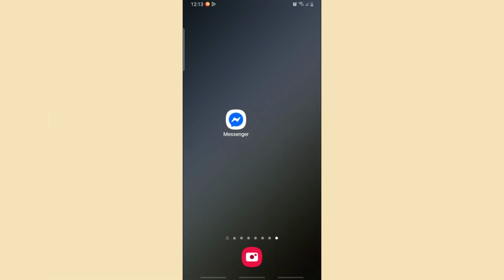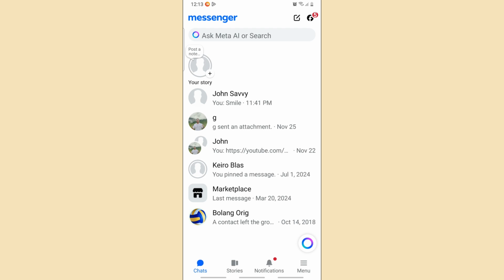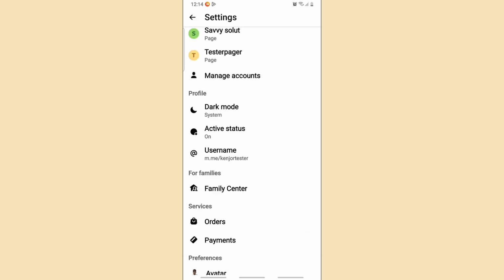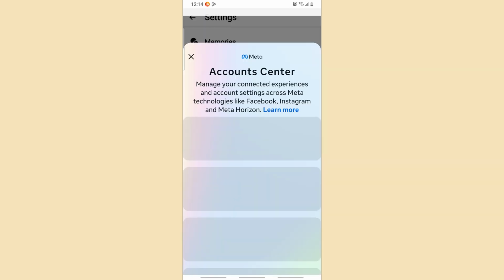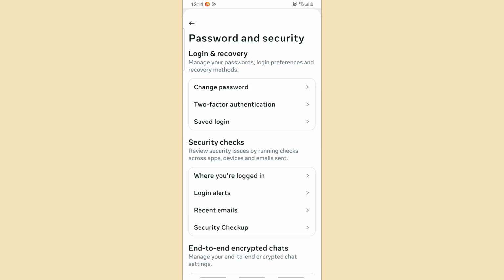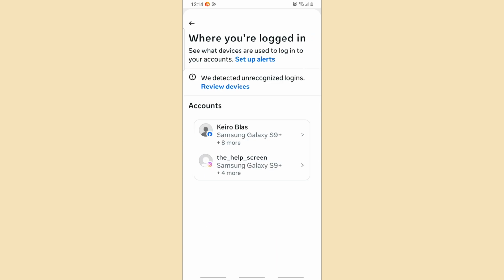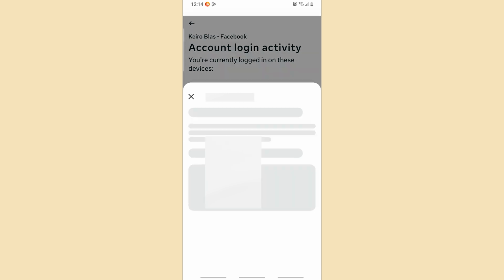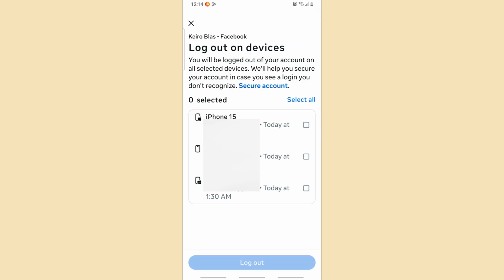How to Log Out of All Sessions in Messenger (Step-by-Step Guide)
Want to make sure no one else is accessing your Messenger account? In this DelftStack tutorial, you'll learn how to log out of all active Messenger sessions quickly and safely. Perfect for improving your account security and keeping your messages private.

🔹 What You'll Learn in This Video:

✅ How to open the Messenger app and access settings
✅ How to navigate to the Account Center
✅ Where to find "Password and Security" options
✅ How to view all active login sessions
✅ How to log out from all devices at once
✅ Tips to ensure your account stays secure

📌 Timestamps
⏱ 00:00 – Introduction
⏱ 00:04 – Opening Messenger App
⏱ 00:20 – Accessing the Menu & Settings
⏱ 00:35 – Navigating to Account Center
⏱ 00:49 – Opening Password & Security
⏱ 00:56 – Viewing Active Login Sessions
⏱ 01:18 – Logging Out All Devices
⏱ 01:27 – Confirming Log Out
⏱ 01:31 – Like, Subscribe, and Comment

Logging out of all Messenger sessions is essential for protecting your privacy and preventing unauthorized access. This tutorial guides you step by step, making it easy even for beginners to secure their account quickly. 🔐

Have questions? Drop them in the comments—we'll answer them all!